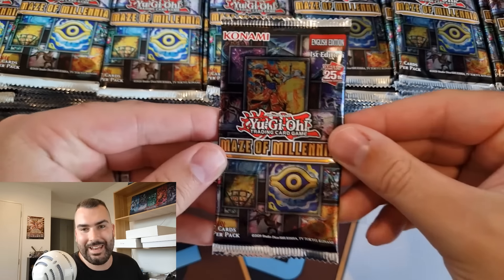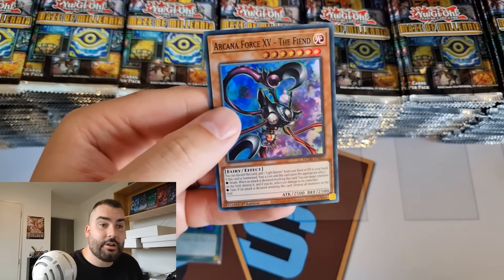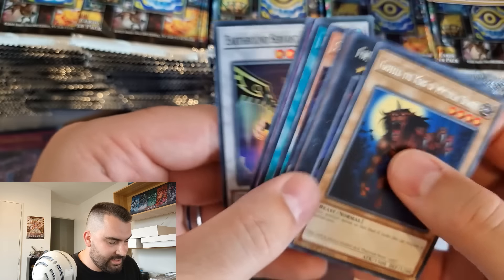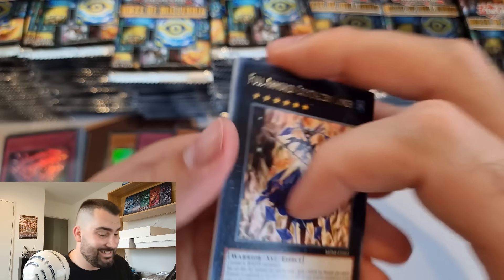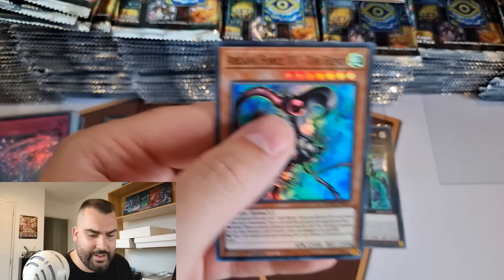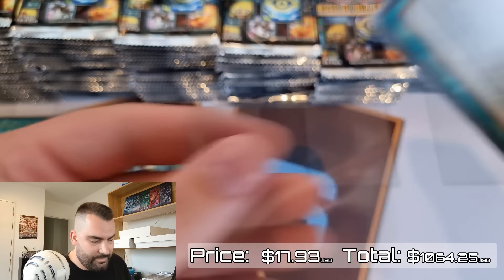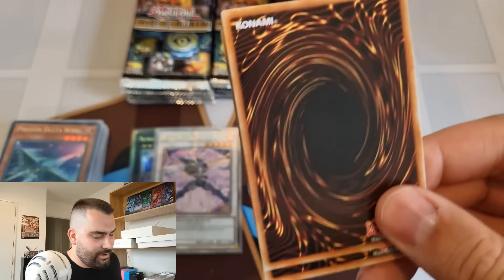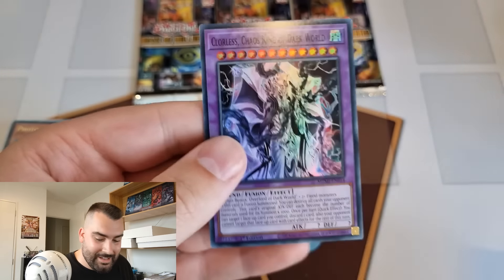Collector's Rares AND Quarter Century Secret Rares?! Opening a case of Maze of Millennia!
The first new set of 2024 is here!
Containing huge meta cards like Bonfire and Transaction Rollback, chase Collector's Rares, an exclusive alt art Quarter Century Secret Rare Junk Warrior, new Flame Swordsman support and a lot more!
We've got our hands on a case, so let's hope we're not burning out money in the Bonfire (see what I did there?), and see what we can pull!